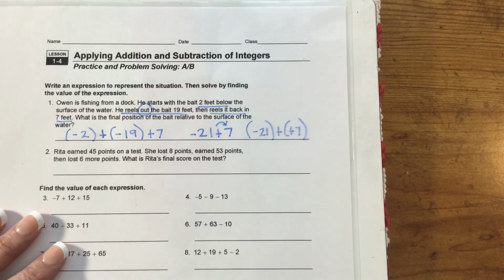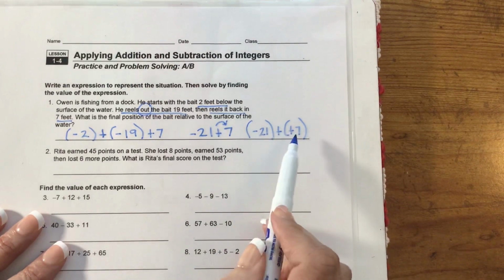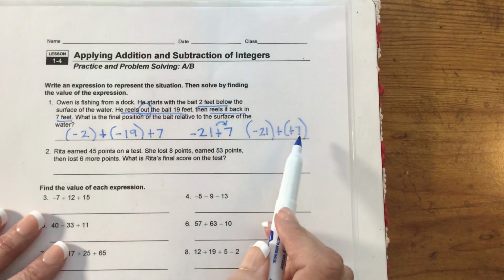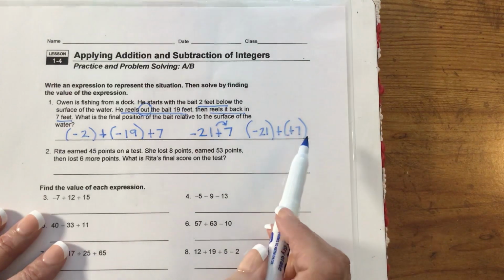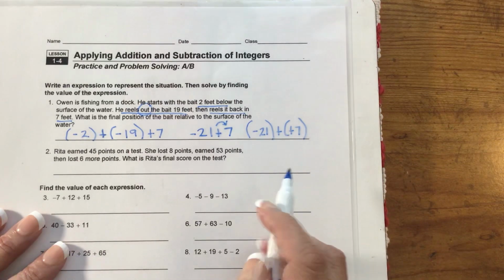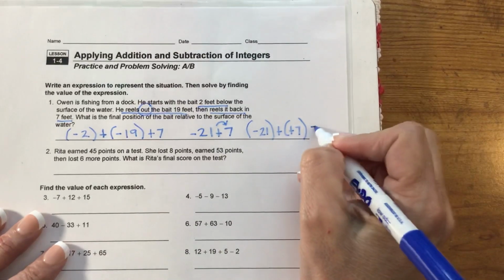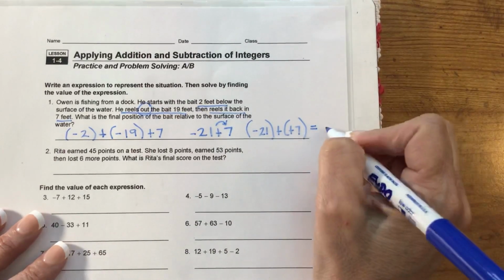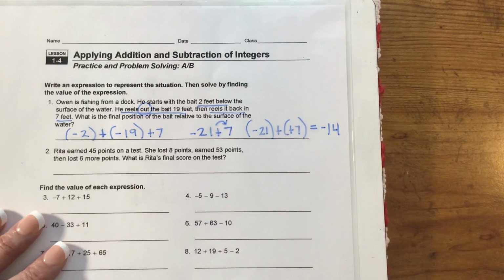7th Grade Applying Integers